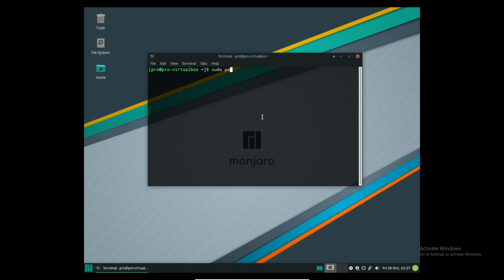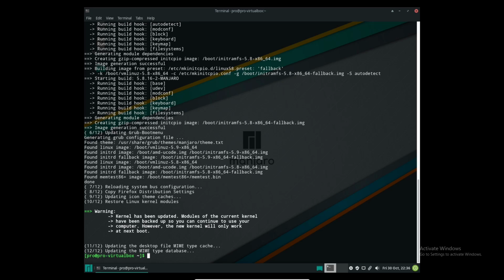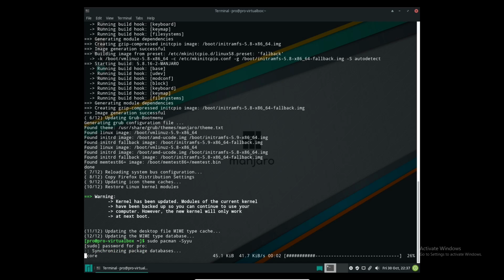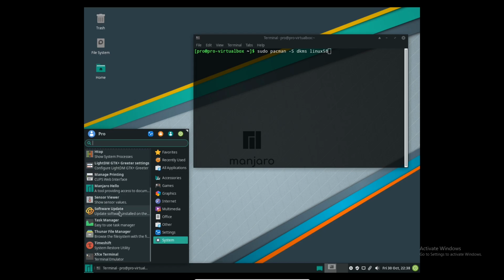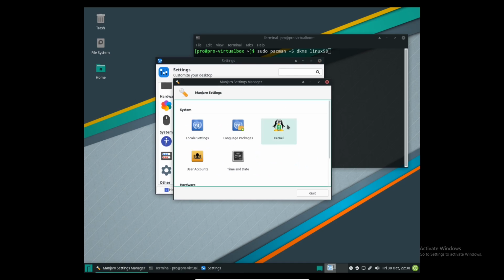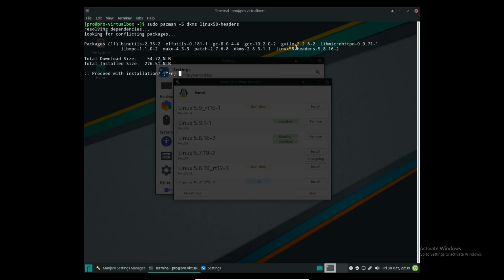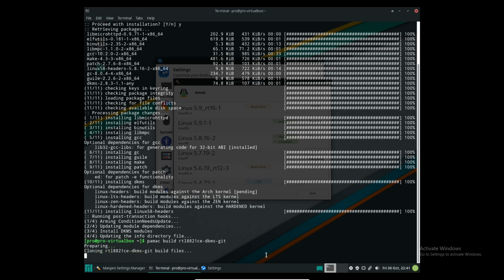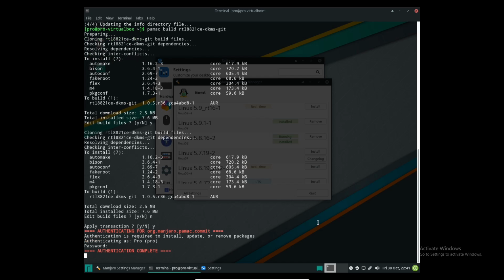Manjaro RTL8821CE WI-FI/Bluetooth adapter fix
I just wanted to post this since i'm sure a lot of people look up fix's on YouTube (after all it's what i do)
ALSO, just to clarify i am using a virtual machine for this tutorial but i did this on my laptop and now the network adapter works fine Bluetooth works too, if you cant connect to the internet to download the packages that i downloaded in the video just get a USB network adapter (i used one on my laptop to do this) or get an Ethernet cable both will work just fine.